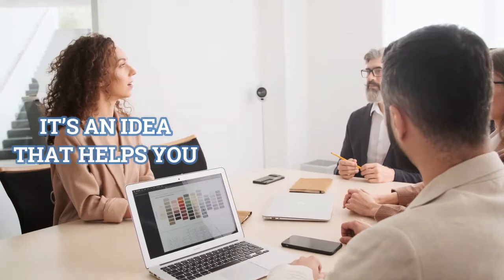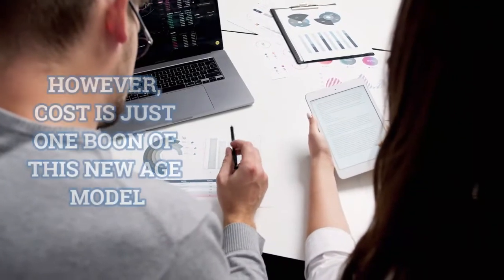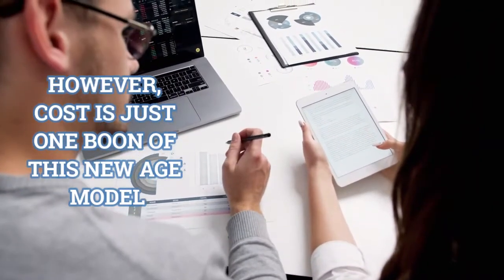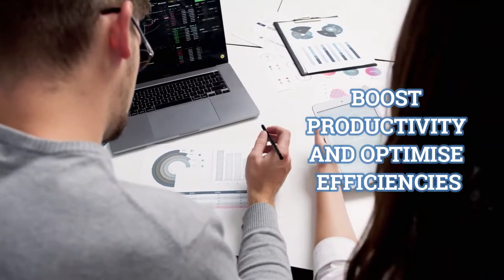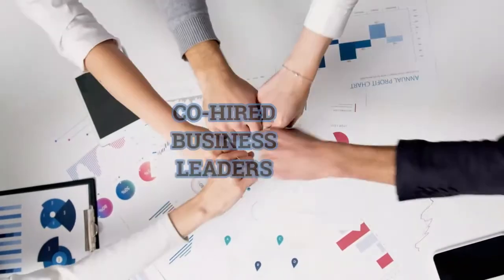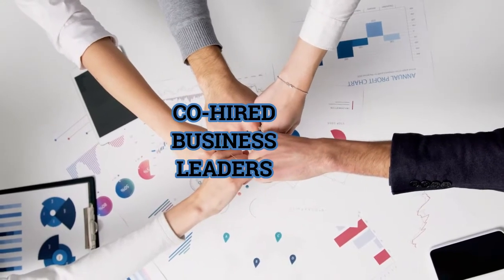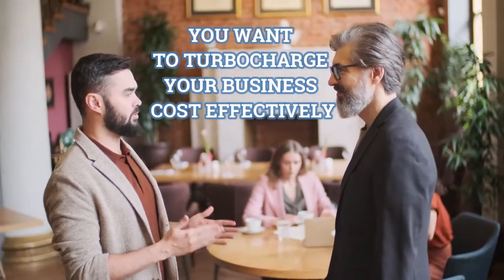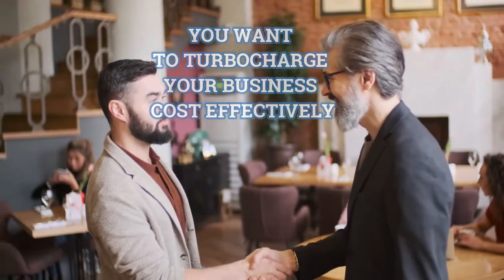COHIRE - CORPORATE VIDEO SAMPLE